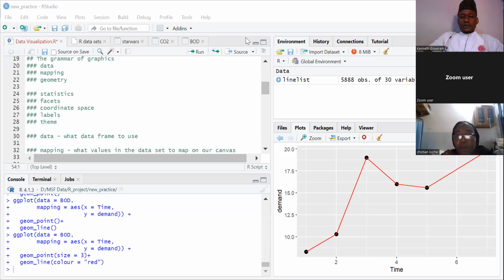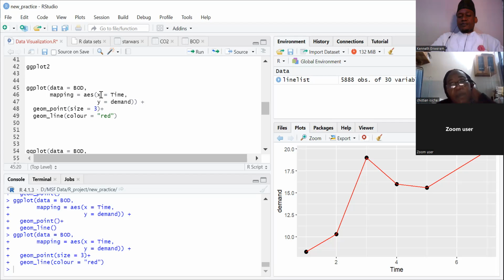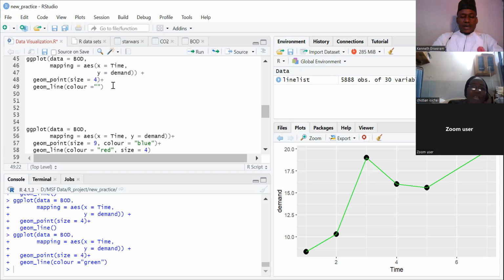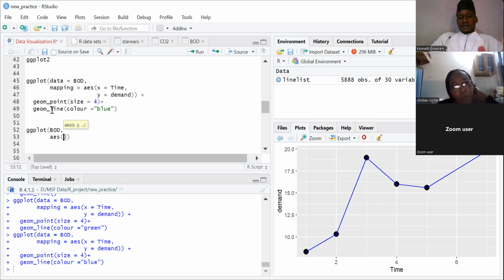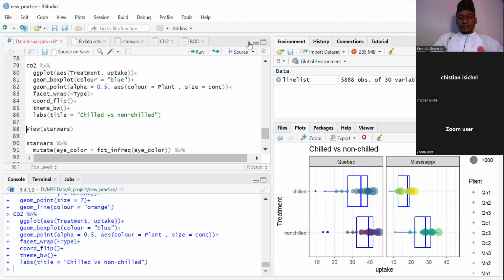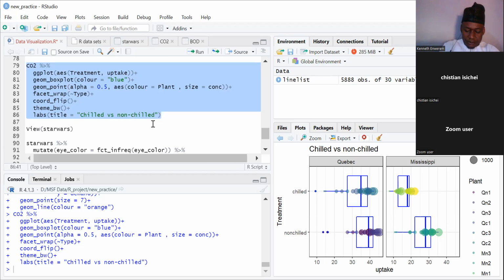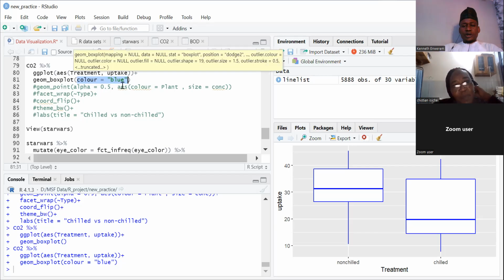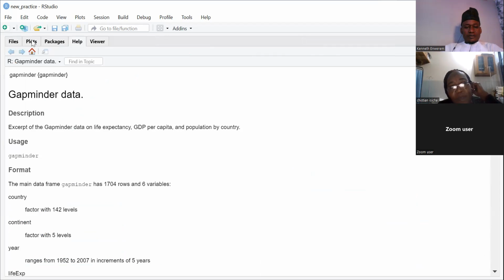20220924 data visualization 2